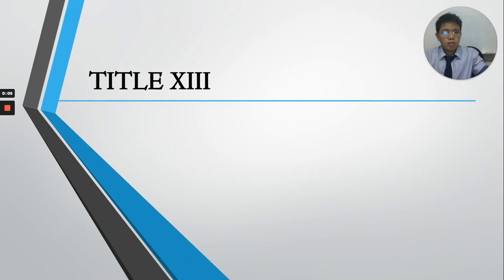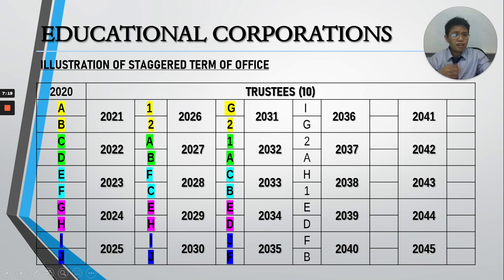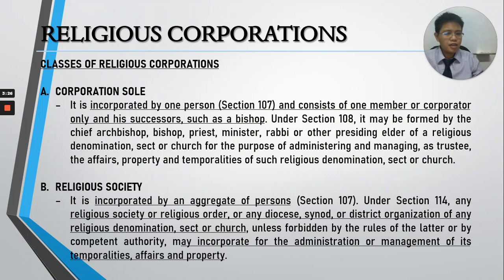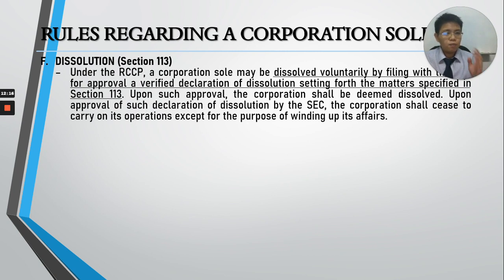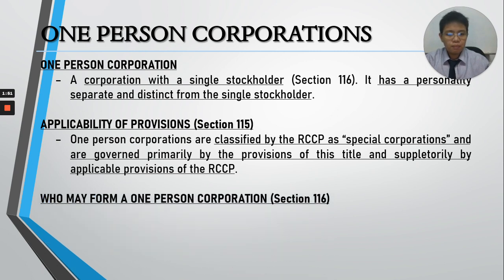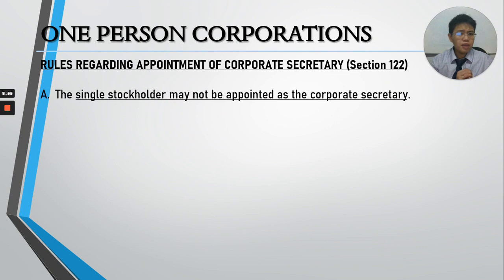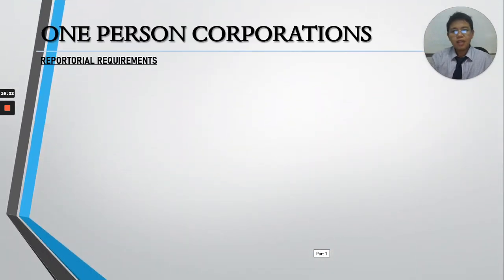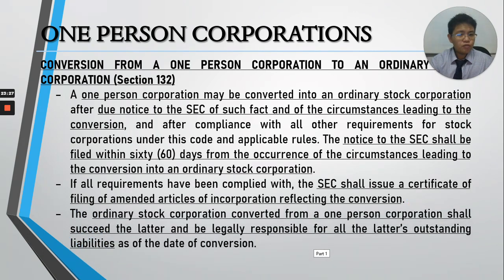RCCP Title XIII Special Corporations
Lecture on "Title XIII Special Corporations" of the Revised Corporation Code of the Philippines (RCCP). Source materials are "Partnerships and Private Corporations" by Hector S. De Leon and Hector M. De Leon, Jr. (as still applicable) and "Revised Corporation Code of the Philippines A Short Introduction" by Timoteo B. Aquino and Maria Margaret Bernadette A. Aquino.
This is purely for class purposes only.